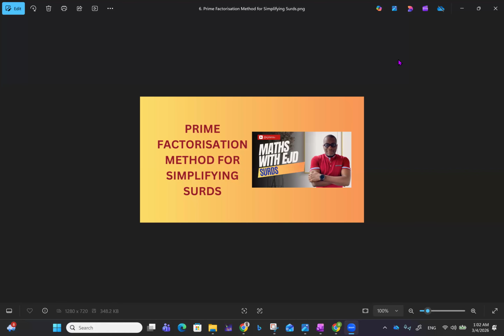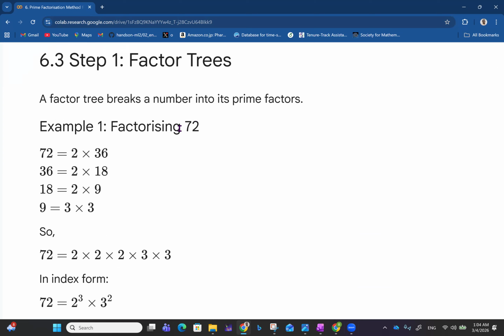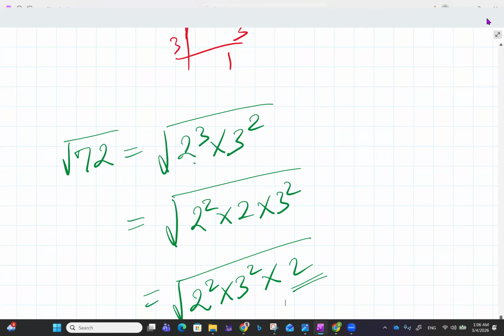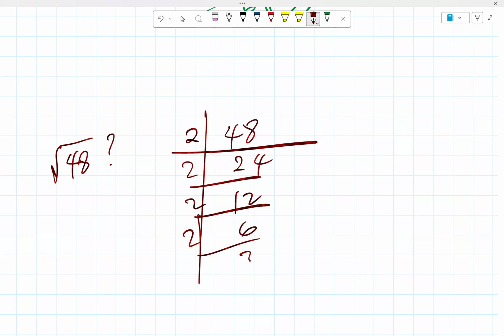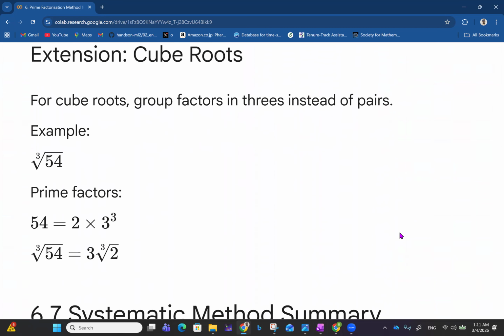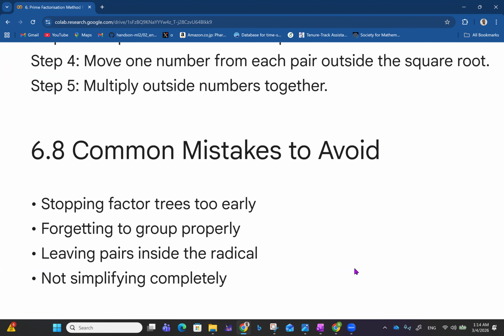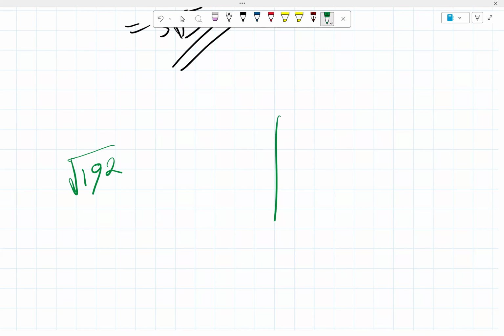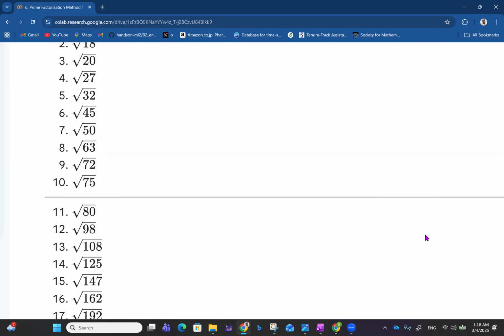6. Prime Factorisation Method for Simplifying Surds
In this lesson, students learn how to simplify surds using the prime factorisation method in a clear, systematic way.

The video carefully explains how to draw factor trees, break numbers into prime factors, group pairs correctly, and move values outside the square root step by step.

Multiple worked examples are demonstrated to build confidence and accuracy, followed by guided practice to ensure full mastery.

This method works every time and helps students avoid common mistakes while developing strong foundational skills for algebra and higher mathematics.